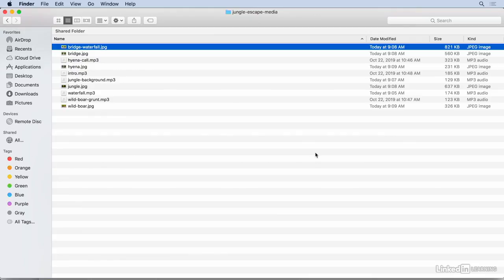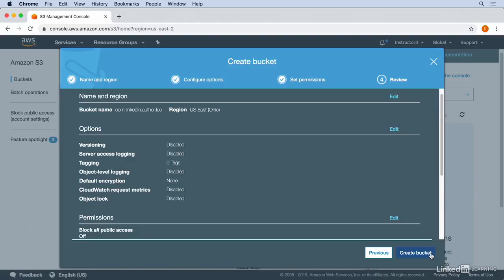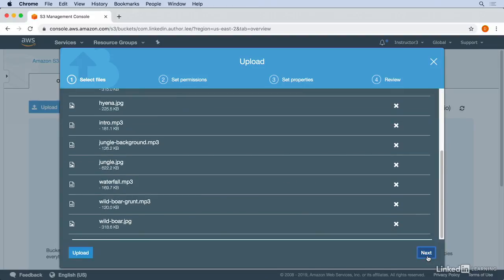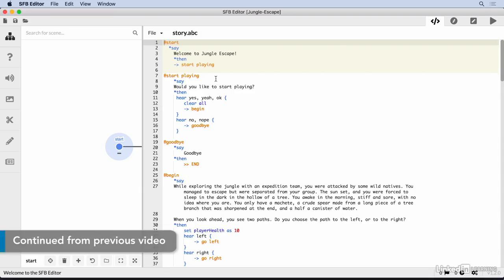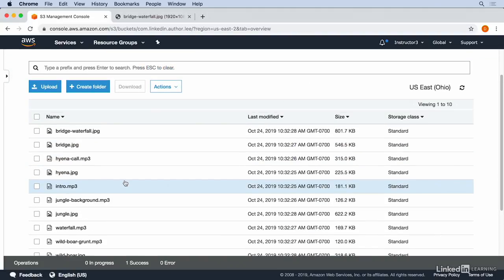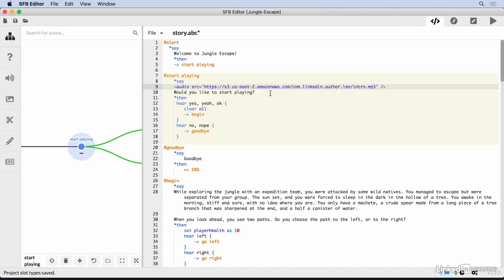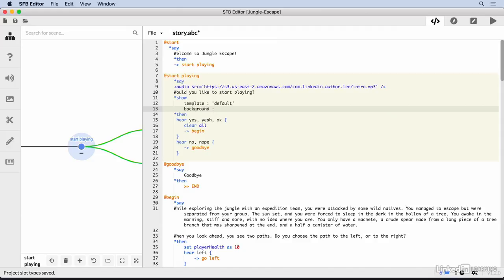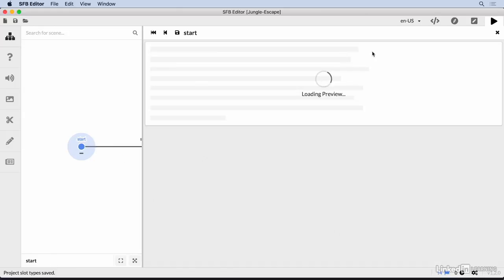Alexa Building Skills || 25 - Adding images and sound effects